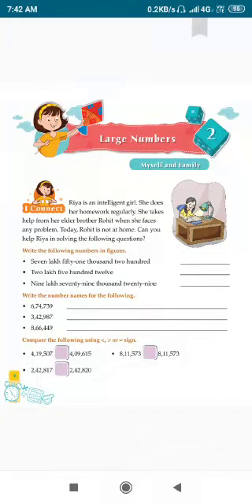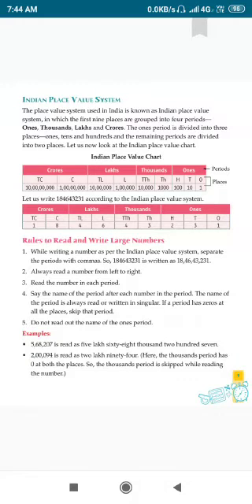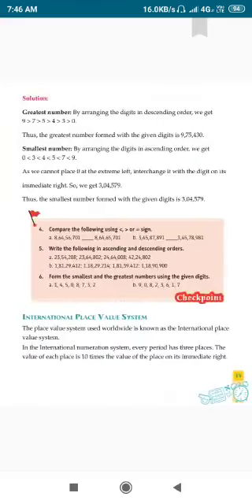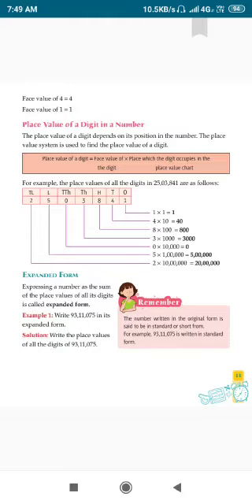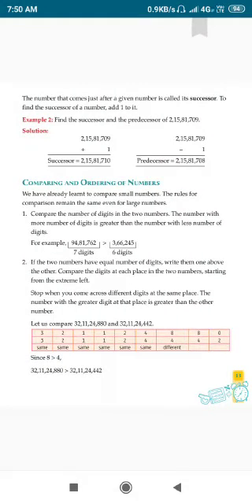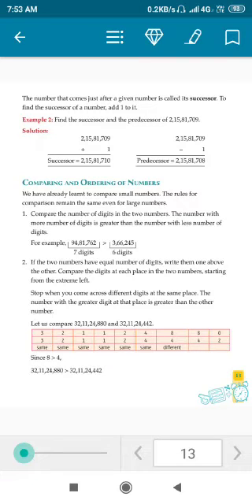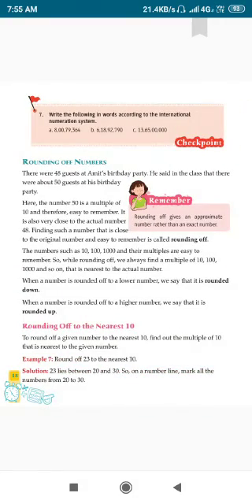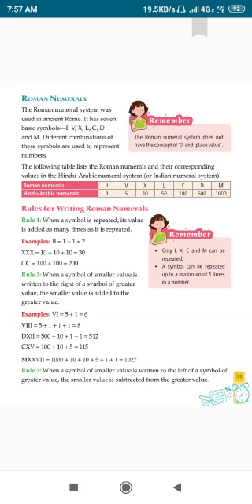Class V Maths , DPS NALANDA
DPS NALANDA